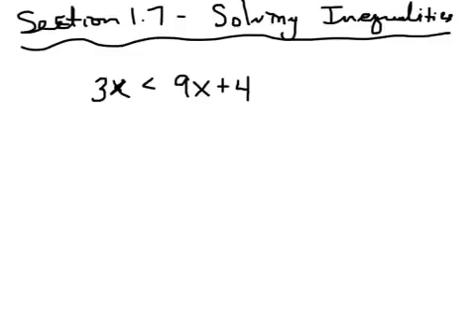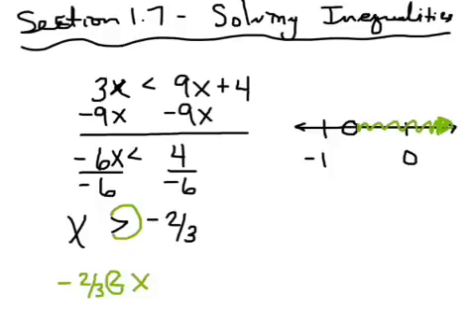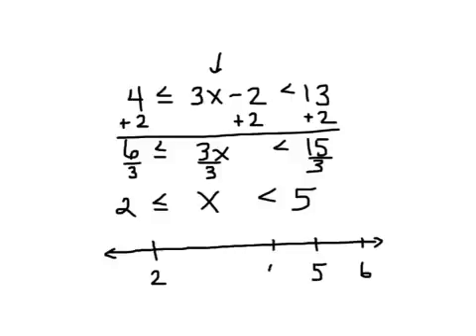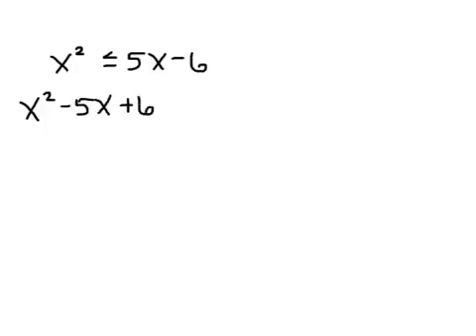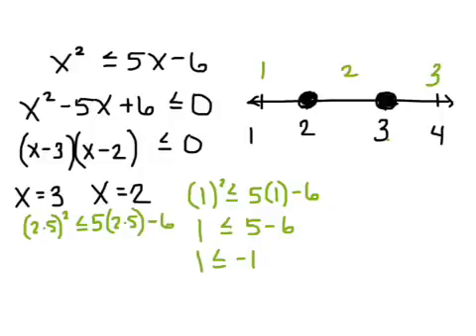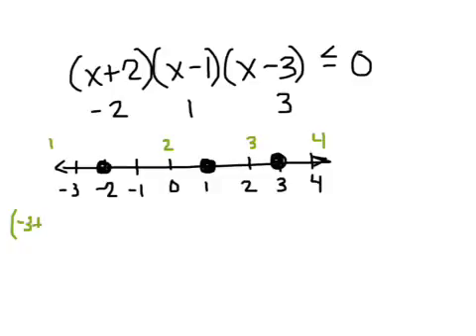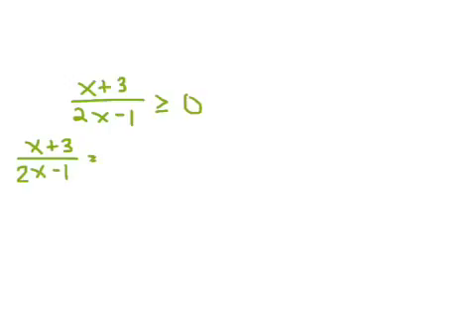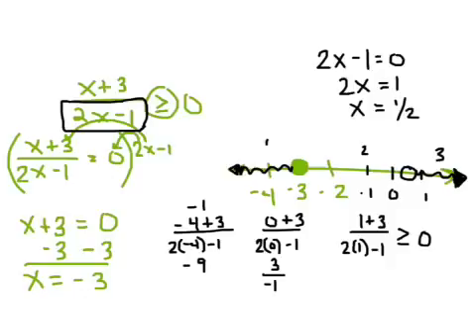Section 1.7 - College Algebra - Solving Inequalities